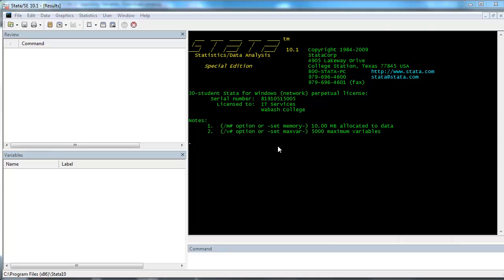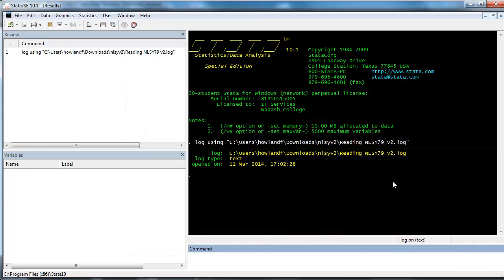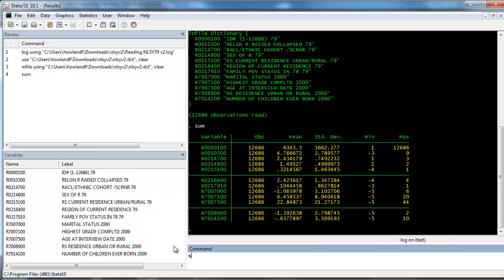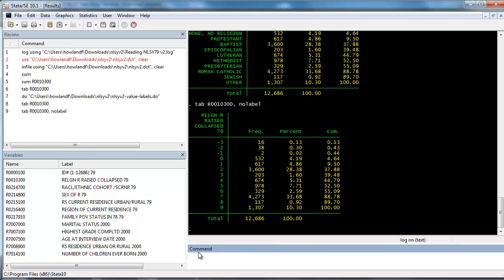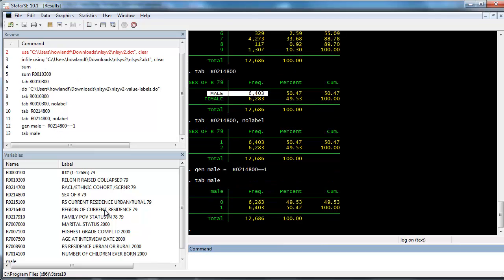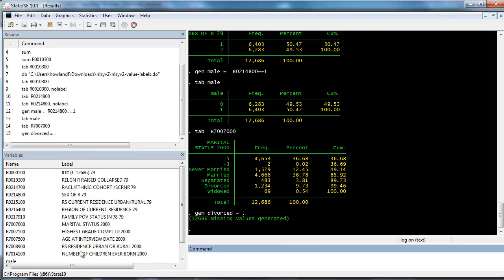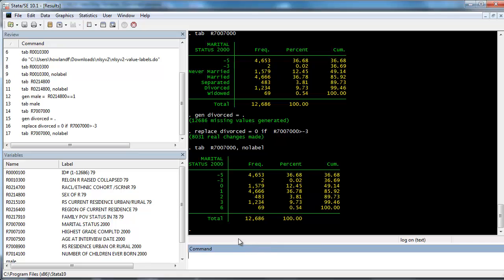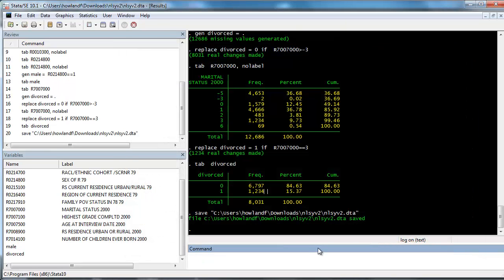Econ 253 NLSY Opening & Recoding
In this screencast we demonstrate how to open NLSY files in Stata and then do some recoding.